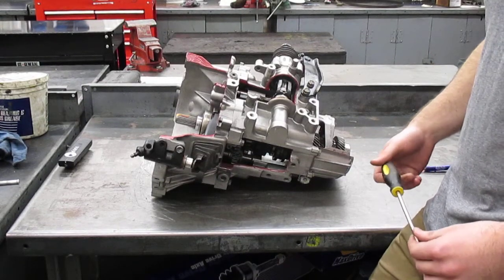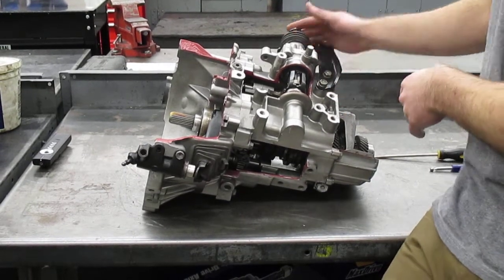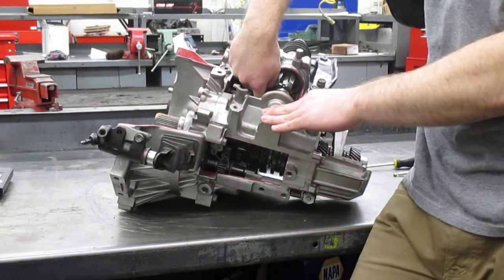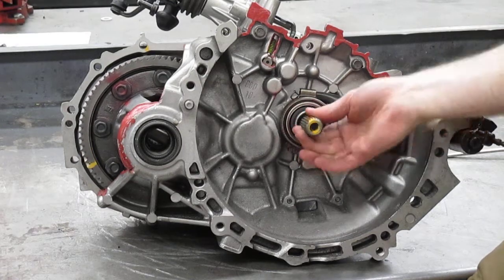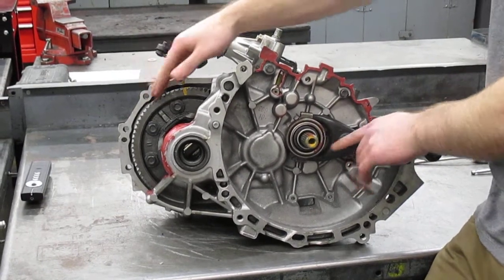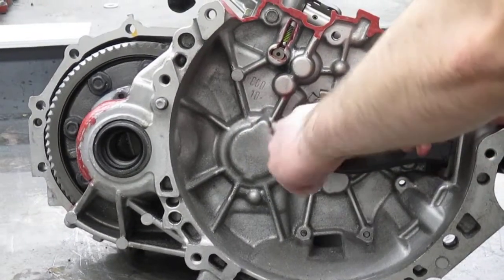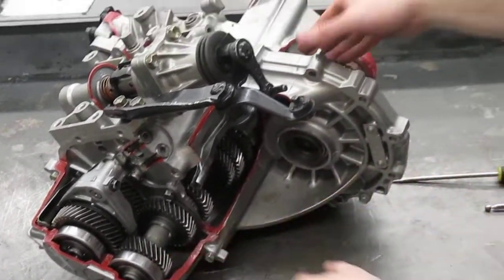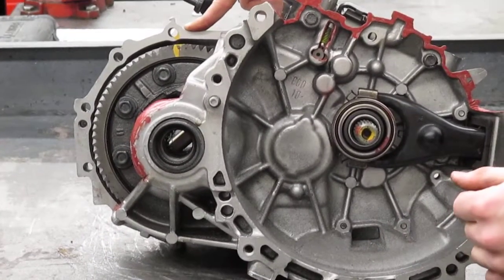Pontiac G6 Gear ratio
Primarily a power flow of 1st and 6th gears and of the final drive.